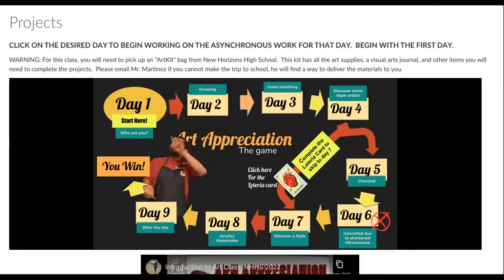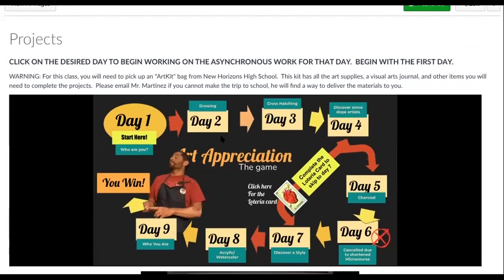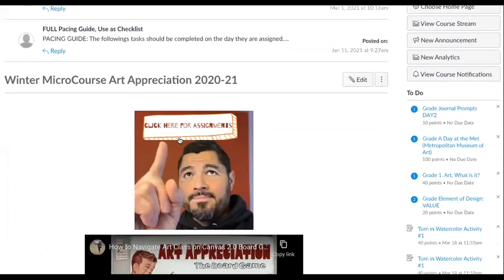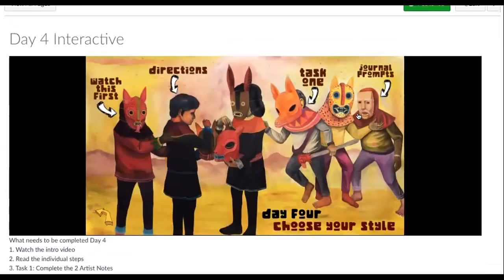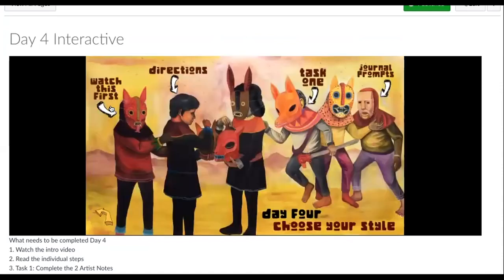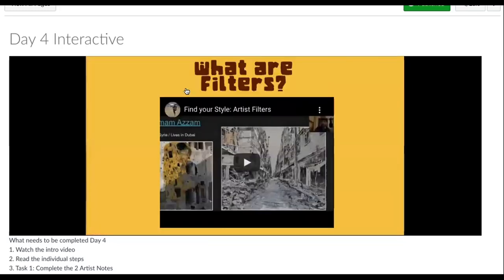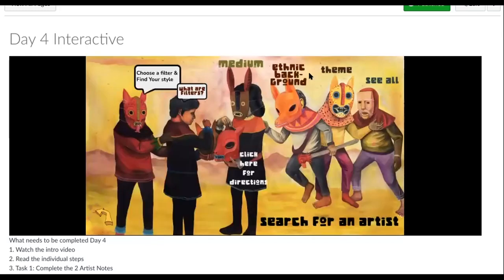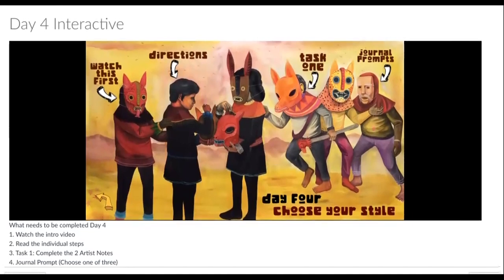Introducting Wednesday Day 4